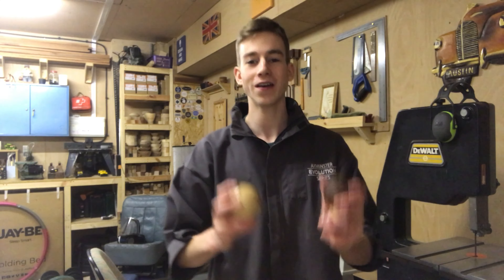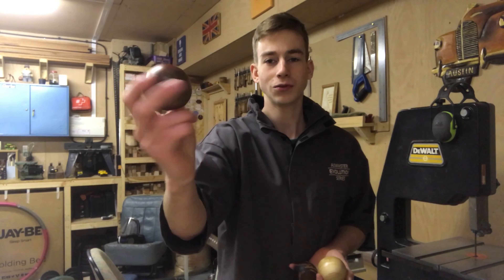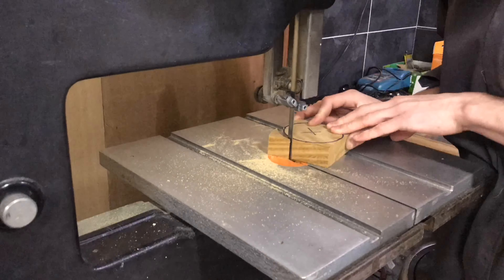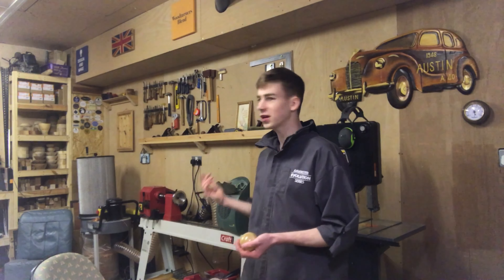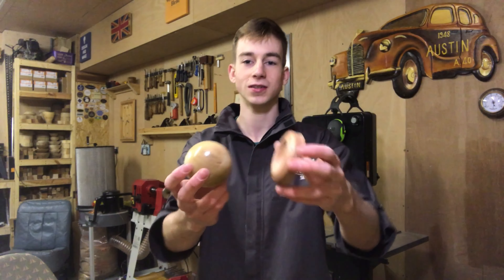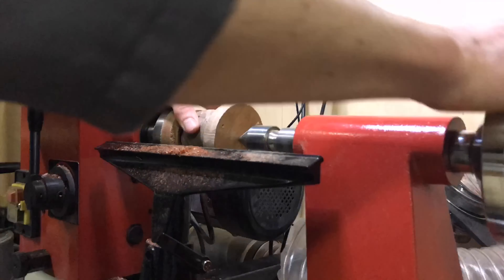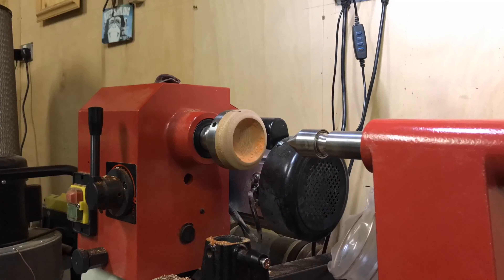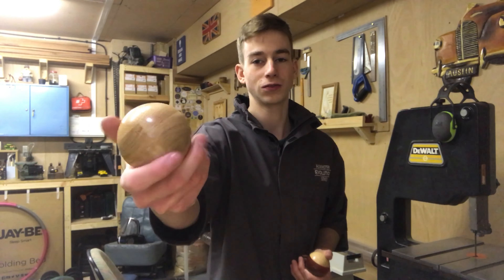How To Turn Spheres Without A Chuck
This is how I turn spheres in the simplest way possible. I hope this helps some of you asking about how I turn spheres.

Design and Make was created in April of 2019, with the aim to provide content for the budding woodworker or woodturner who wants to develop their skills, try something new or just have a good time.